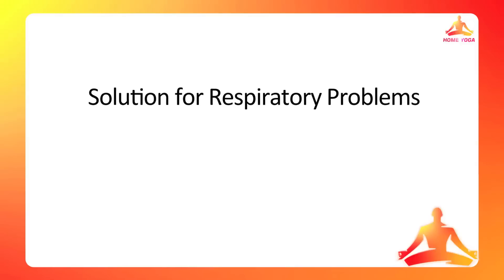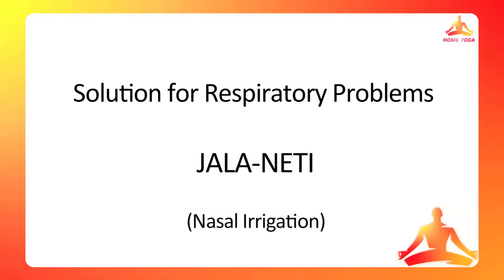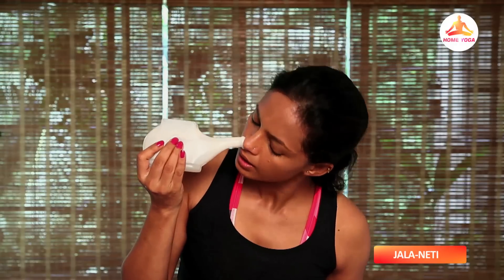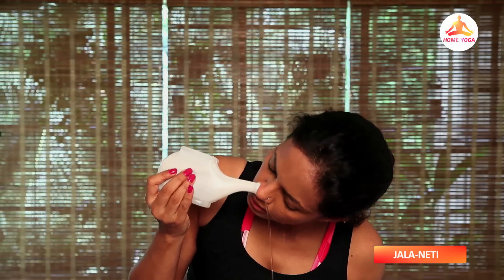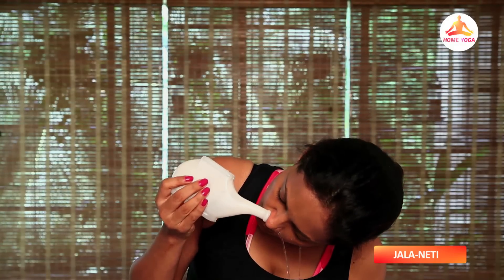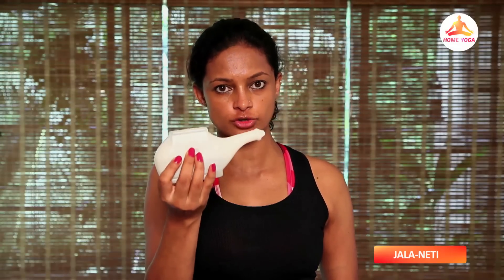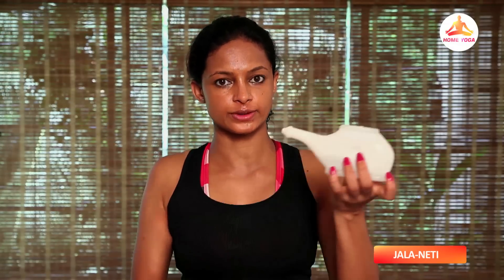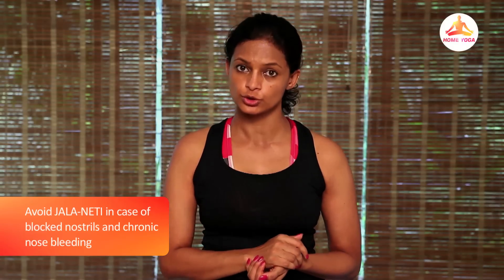Jala Neti || Nasal Irrigation || Yoga For Respiratory Problems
Respiratory problems is a common issue found in a majority of people, usually caused due to weak lungs and/or subjection to heavy pollution. Here is a guide by Shammi Gupta to help you address some of your respiratory problems.
Shammi Gupta a professional yoga instructor, guides us through the position of "Jala-Neti" also called "Nasal Irrigation". Like all other Asanas, this one too has multiple health benefits.

Key Physical Benefits:
Cleanses the nasal passage
Helps in curing cold
Cures Sinus Infections